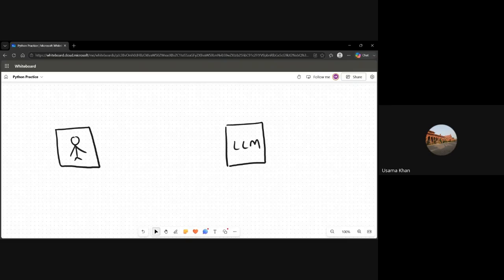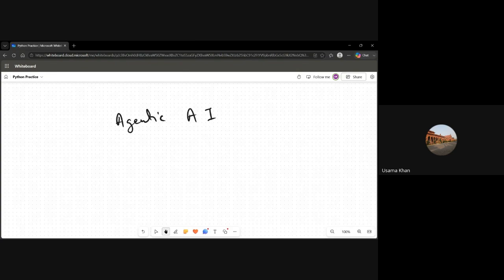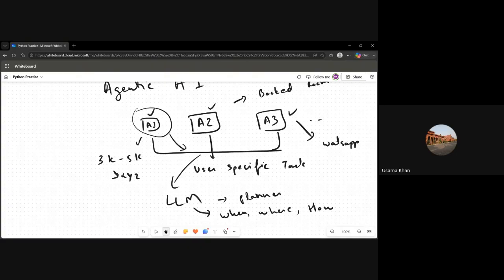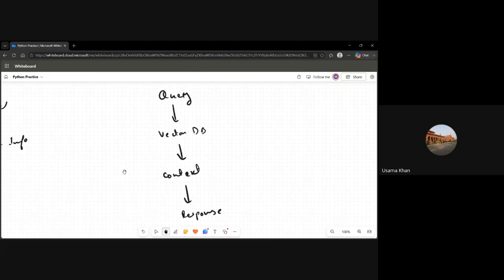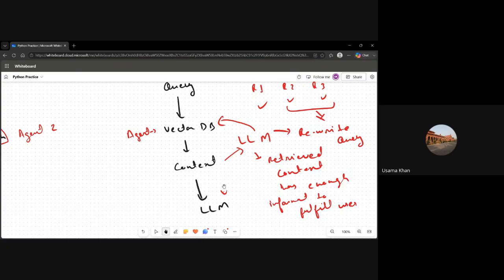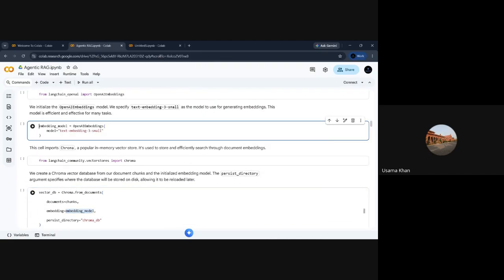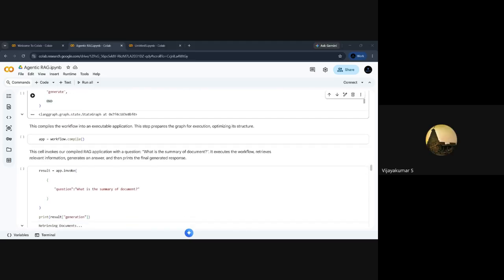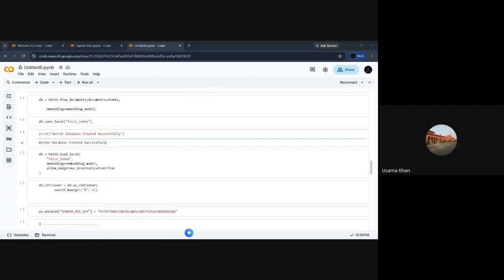Industrial RAG Masterclass | Build AI Apps with Agentic RAG, LangGraph & Llama 3 (Hindi)